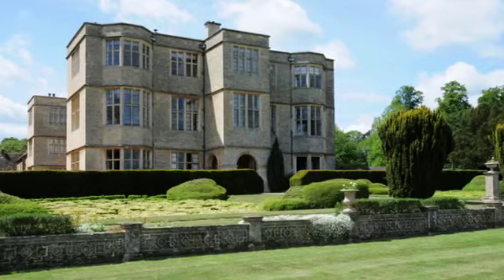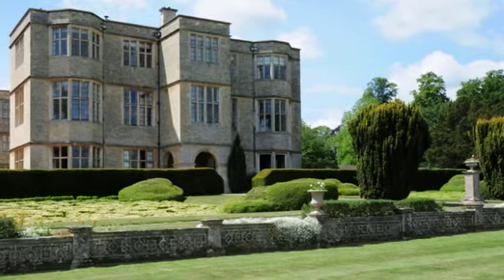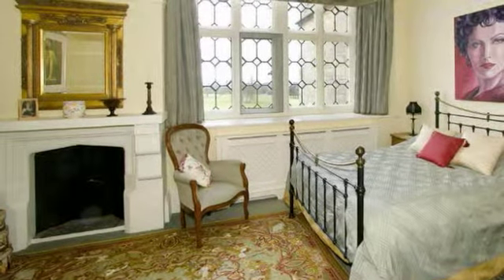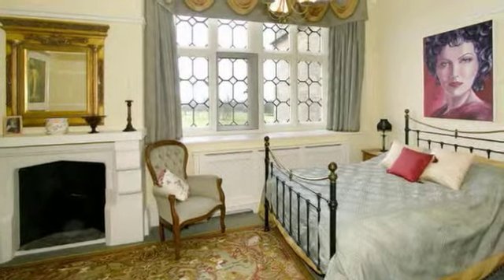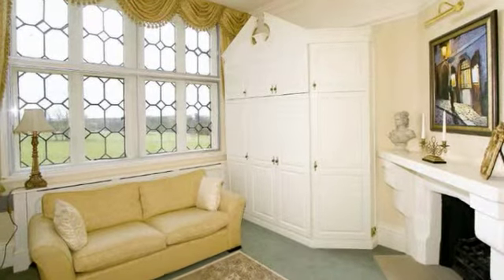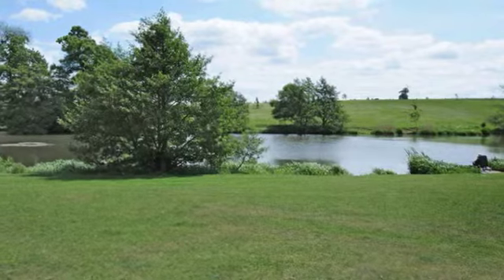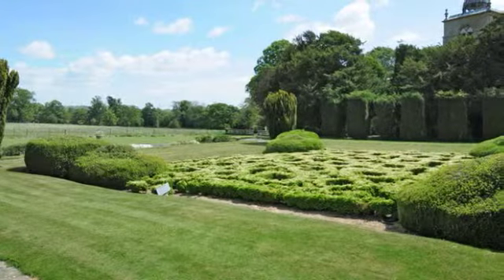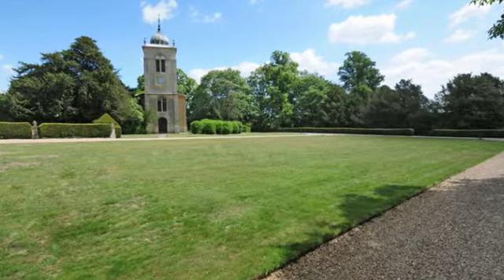OLY070429 - Gayhurst House